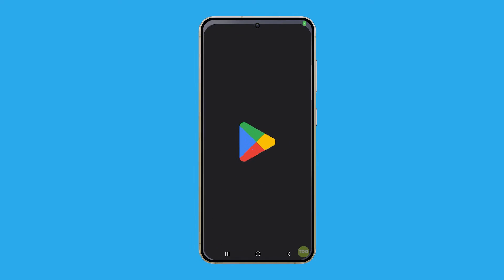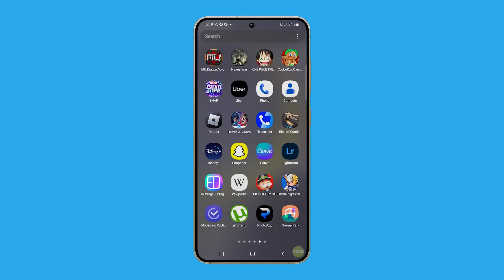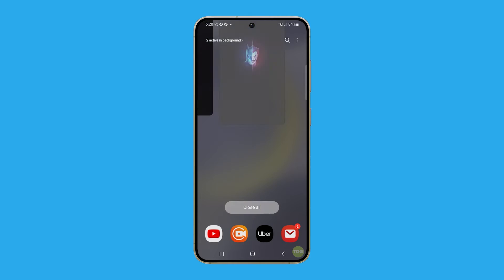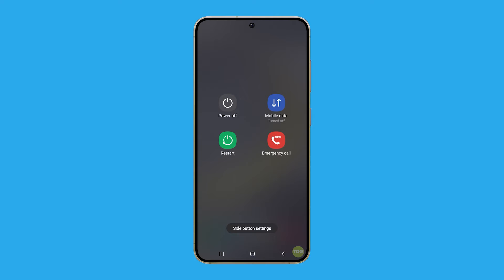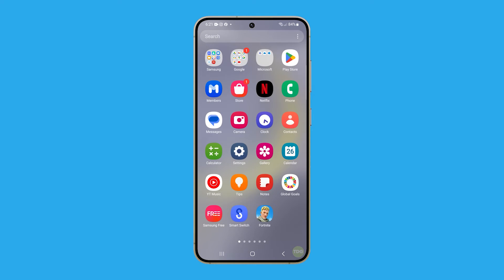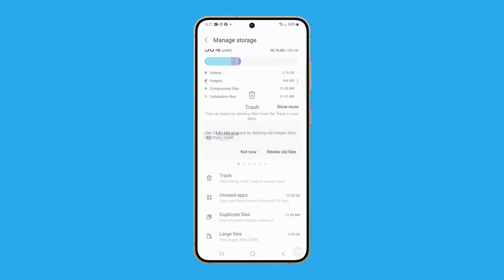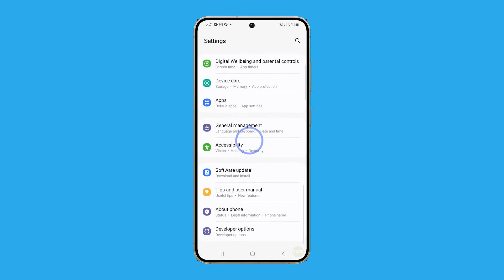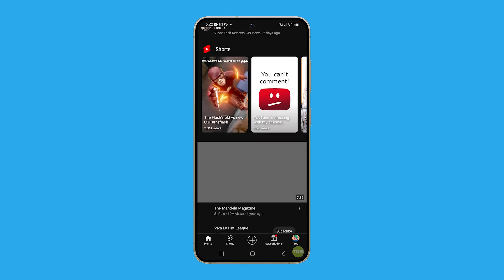How to Fix It If Samsung Galaxy S24 Takes Too Long To Open Apps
In this video, if your Galaxy s24 is frustratingly slow at opening apps, there are a few second-person steps you can take to remedy the issue. Begin by closing all background apps to free up system resources by tapping the recent apps key and selecting "close all." If the problem persists, restart your device to clear temporary files, and if that doesn't suffice, check your storage space through the settings app, deleting unnecessary files or uninstalling unused apps. If all else fails, a comprehensive solution involves resetting all settings through the settings app, ensuring a smoother app-loading experience on your Galaxy s24.